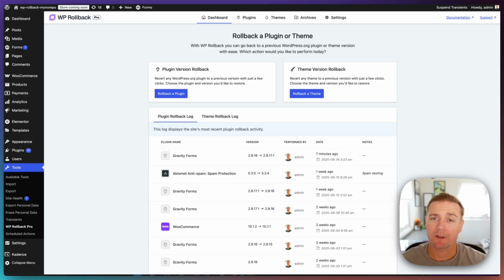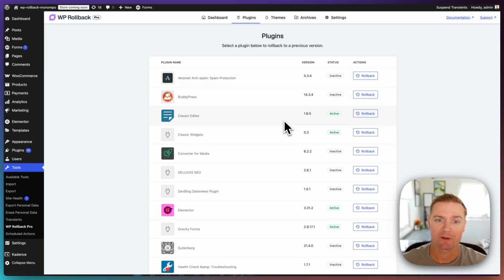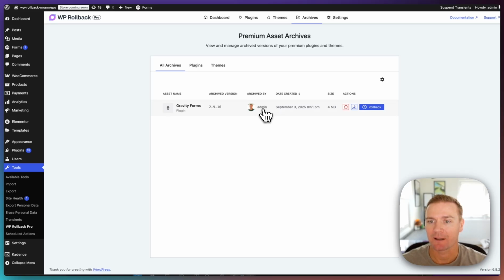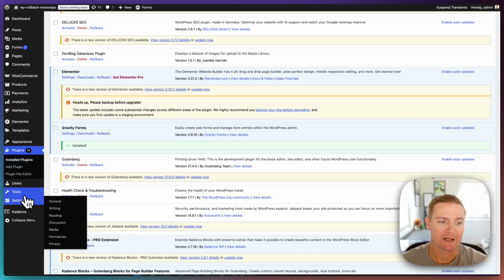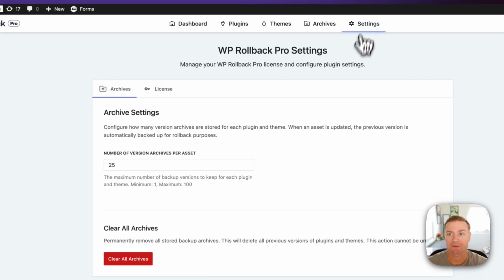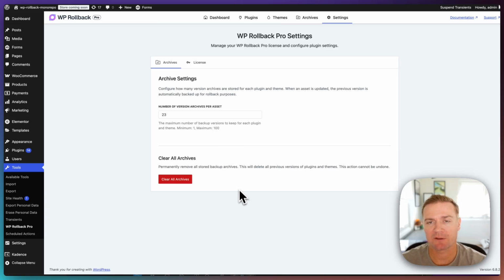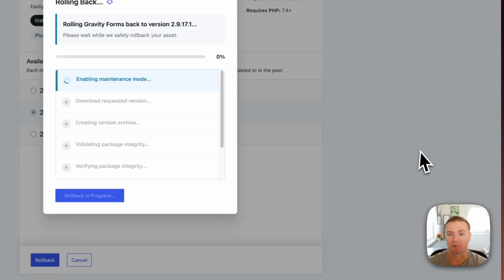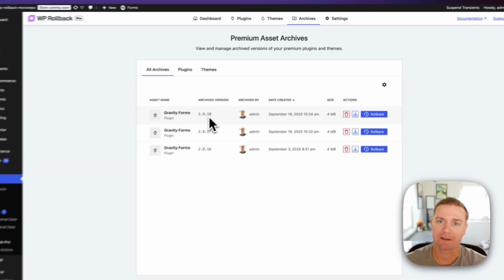See the Coolest New WP Rollback Pro Features!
In this WP Rollback version 1.1 overview, we'll explore how to use the WP Rollback WordPress plugin to upgrade premium plugins or themes and view the archives in the new "Archives" UI.